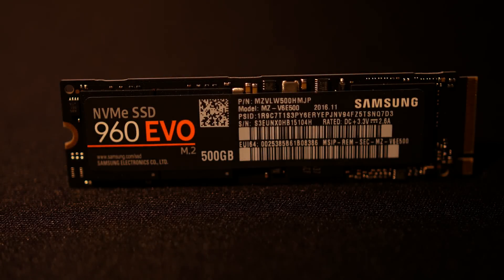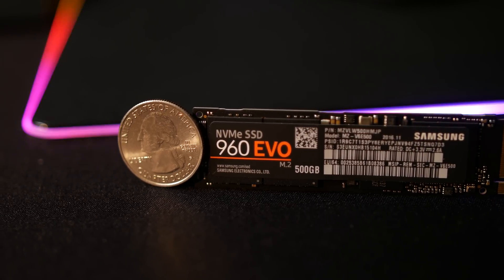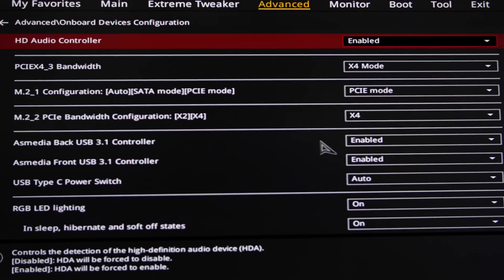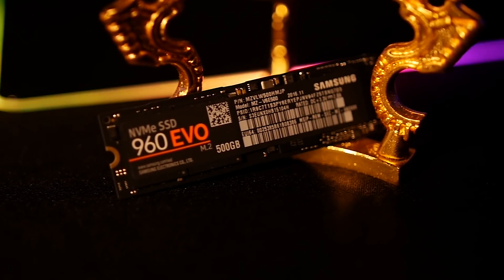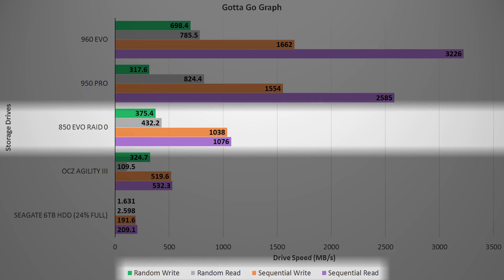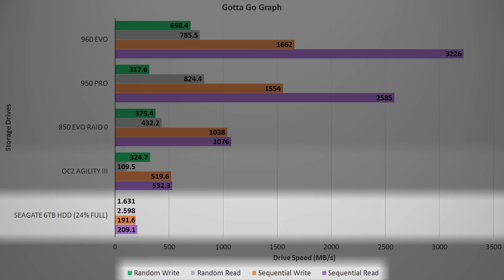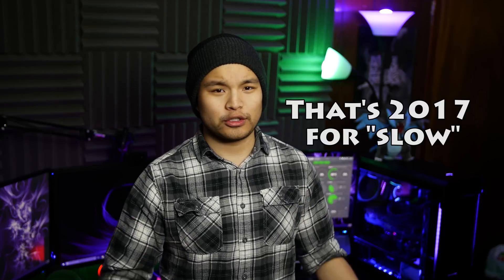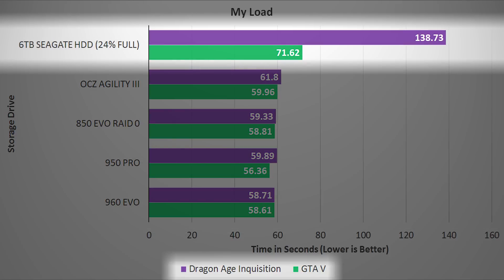Samsung 960 EVO Review and Comparison!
Samsung recently released their 960 PRO and EVO M.2 NVMe SSDs, boasting super-fast read and write speeds at a relatively affordable cost!  Let's run the EVO through the benchmarks and see how it compares to other storage options on the market!

Not your cup of tea?  I have other things on my channel you may or may not enjoy

My rig:
i7 7700k @ 5.0GHz / 1.375v
NZXT Kraken x62 AIO Cooler
Asus Maximus IX Hero Motherboard
16 GB DDR4 G.Skill Ripjaws RAM @ 3000MHz
GTX 980ti Amp Extreme
Samsung 850 EVO / OCZ Trion 150 SSDs
Phanteks Enthoo Evolv TG Case
NXZT Hue+
NZXT Aer RGB Fans
EVGA SuperNOVA 1000 PS Power Supply